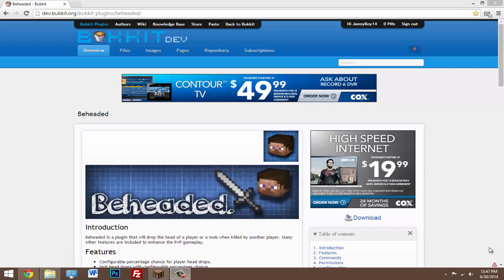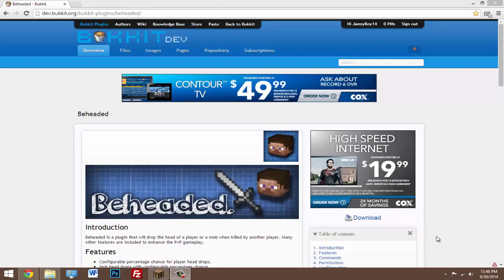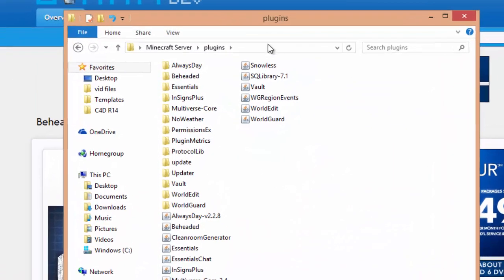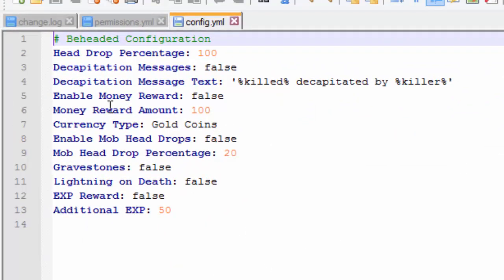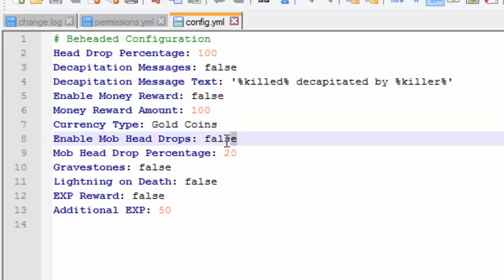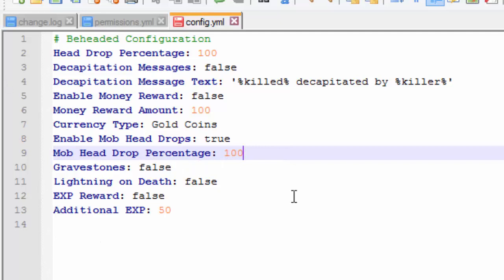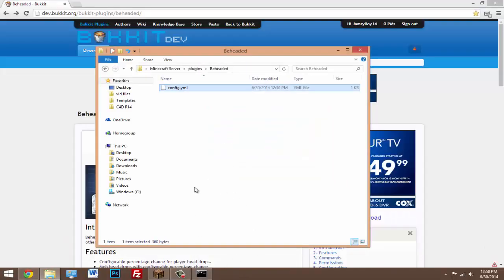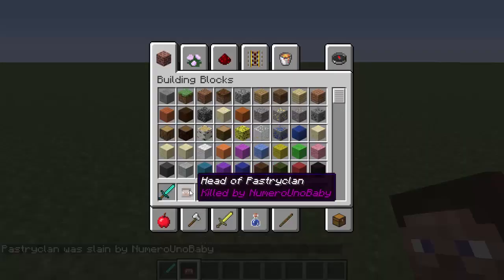Minecraft | BEHEADED (Drop player and mob heads with skin!) | Plugin Tutorial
Want the plugin that's awesome for PVP servers? Well this is it! Player and mob heads drop when killed! Thunder on death! Gravestones! and more!

Naughty Boy ft. Sam Smith - La La La (White Panda X Gazzo Remix)